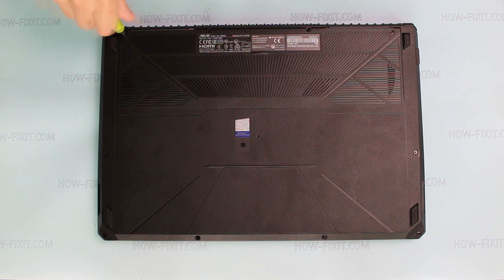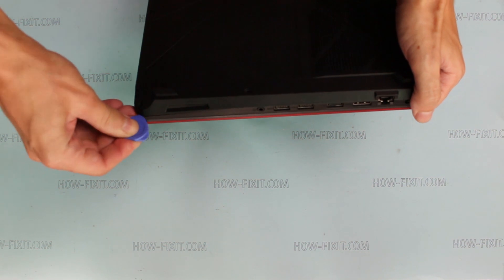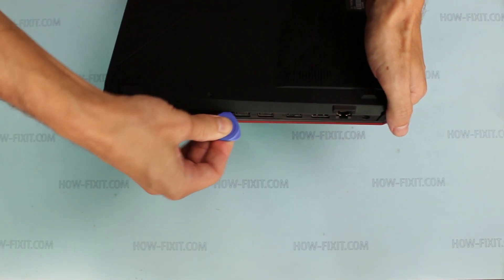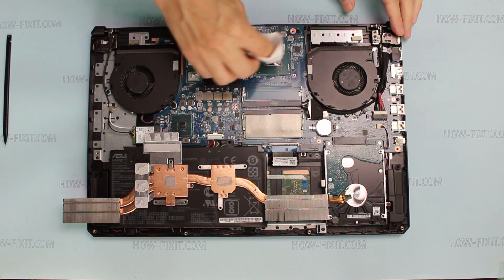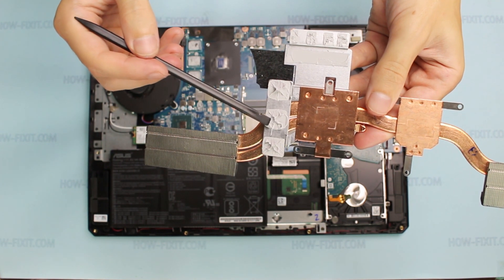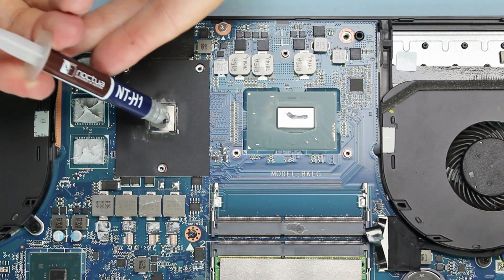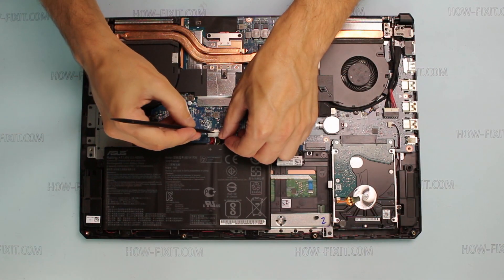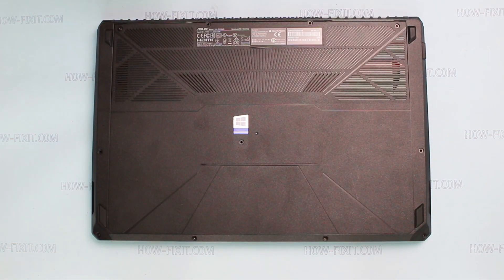Asus TUF FX504 Disassembly, Fan Cleaning and Thermal Paste Replacement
This step-by-step video guide shows how to fix laptop overheating: disassembling Asus TUF Gaming FX504GD, FX504GE, FX504GB, FX503VM, FX80GE, FX80GM, cleaning fan from dust, and replacing thermal paste.

*DESCRIPTION*
Welcome to HowFixit! In this video, I'll take you through a step-by-step guide on how to disassemble Asus TUF Gaming FX504 laptop models FX504GD, FX504GE, FX504GB, FX503VM, FX80GE, FX80GM, clean its fans, and replace the thermal paste. Our comprehensive tutorial will equip you with the knowledge of fixing laptop overheating issues. From disassembling your laptop to cleaning the fan and heatsink from dust and applying thermal paste, we've got you covered. Say goodbye to overheating and hello to improved performance!